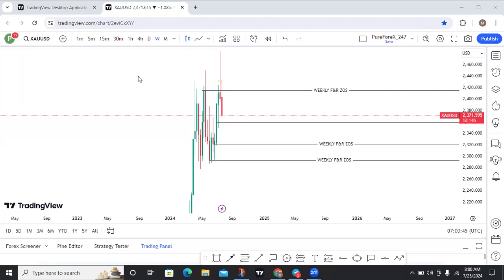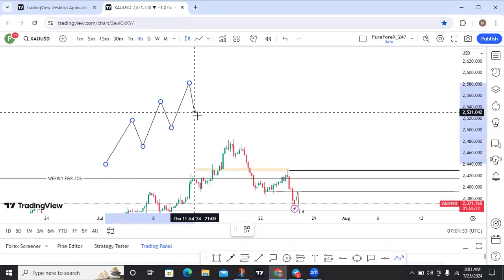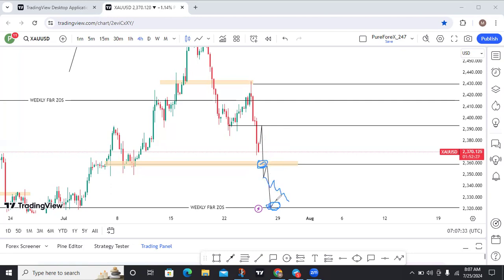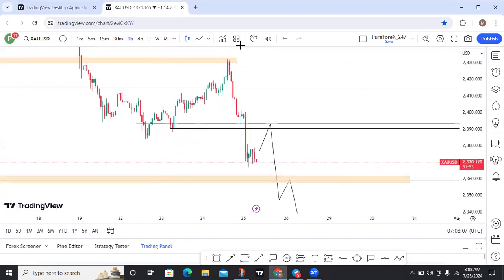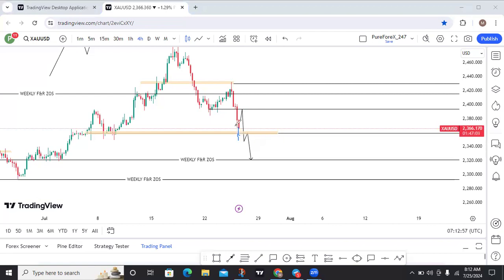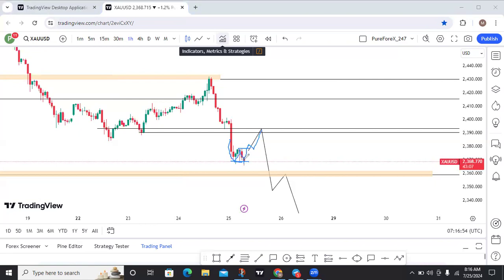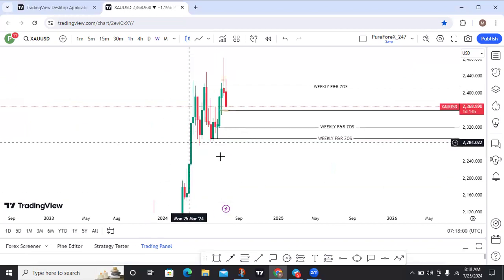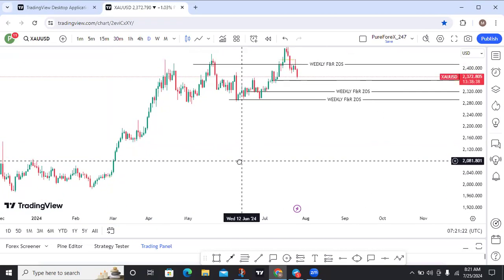Gold analysis with the team.